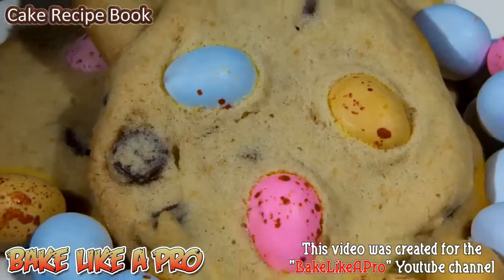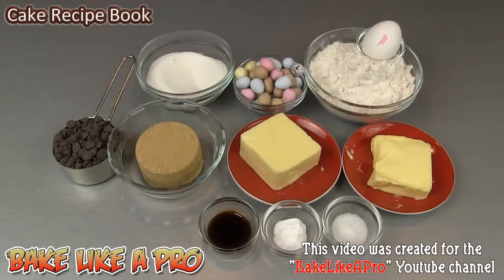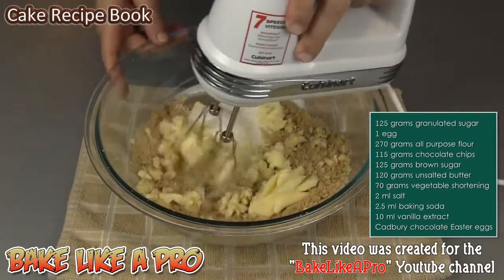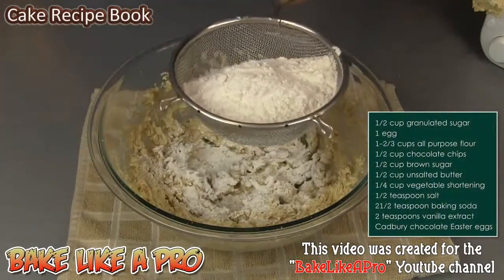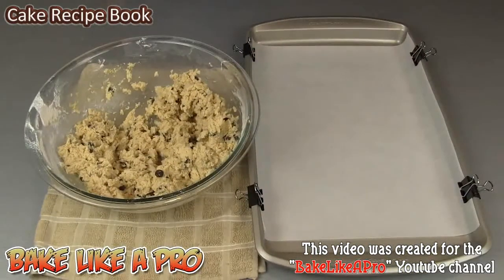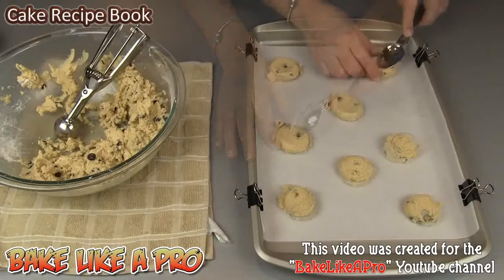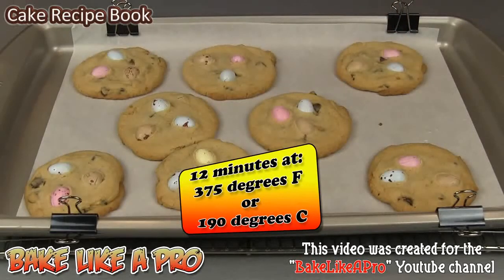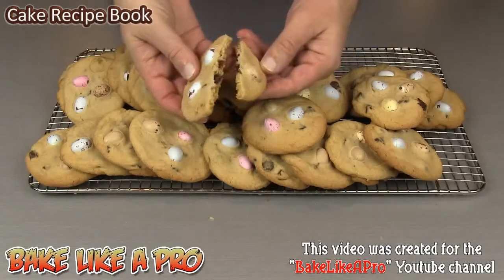Cadbury Mini Egg Cookies Recipe - Easter egg chocolate chip cookies